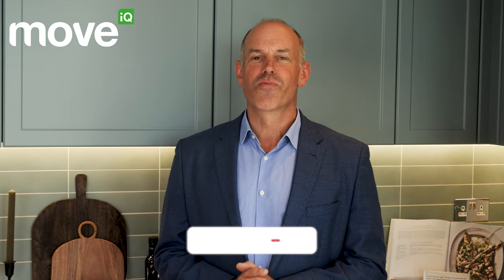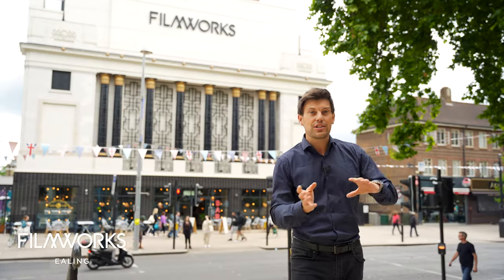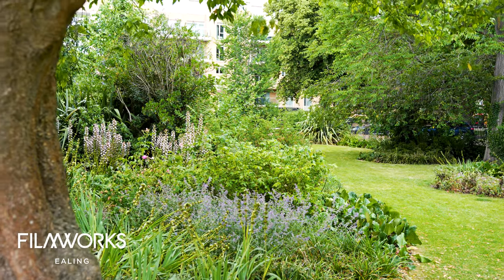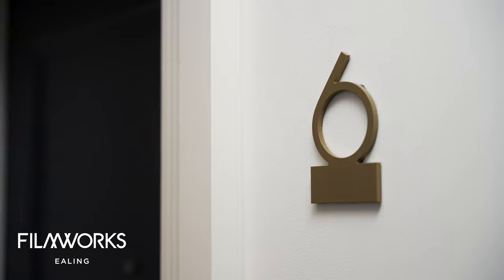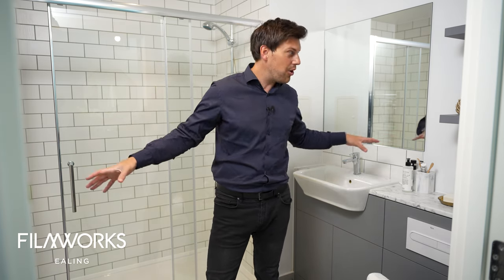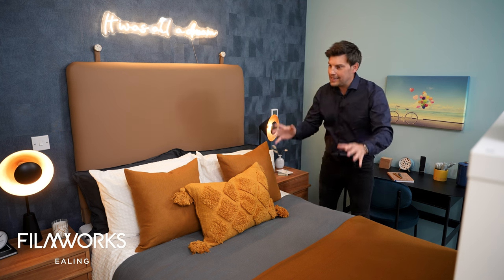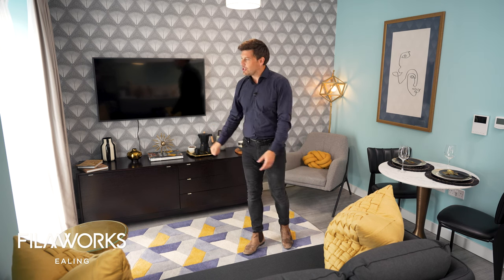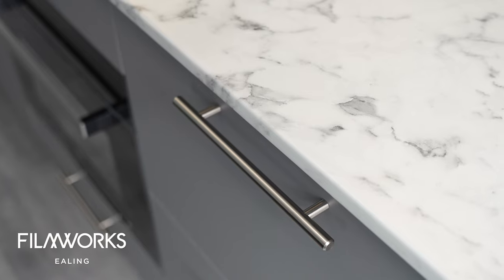West London Apartment Tour | From £298,000 | Move iQ New Build Homes Series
This exciting new development from St George is located in the heart of Ealing West London surrounded by green open space.

Providing over 200 contemporary homes, Filmworks will also include an 8 screen Picturehouse cinema and central piazza surrounded by a high-quality mix of restaurants, coffee shops and leisure facilities.

👉 VIDEO TIMESTAMPS ⏳
00:00 Introduction
00:55 Underground station 5 min. walk away
01:50 Art deco inspired specification
02:40 Bathroom with walk-in shower
03:02 Manhattan style apartment
05:10 The discounted market scheme